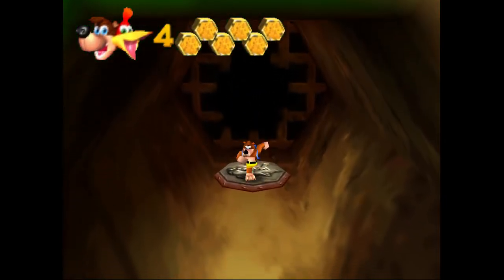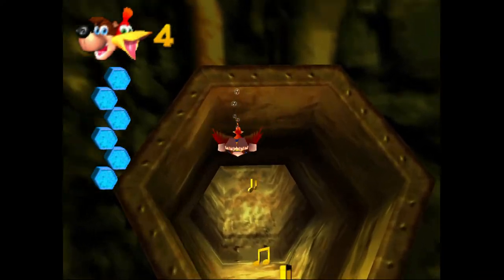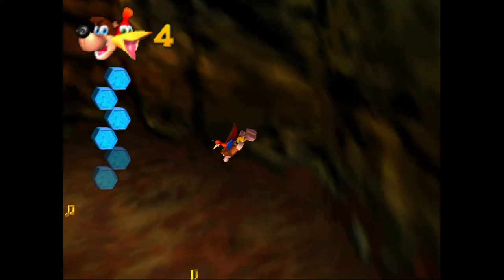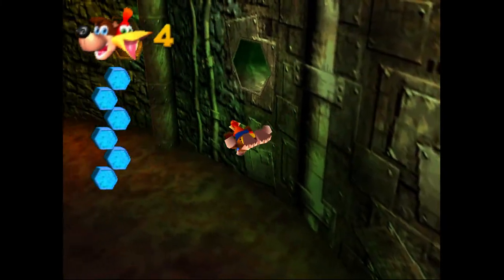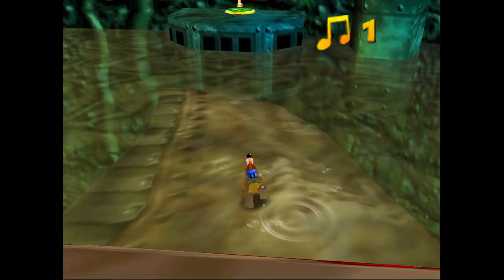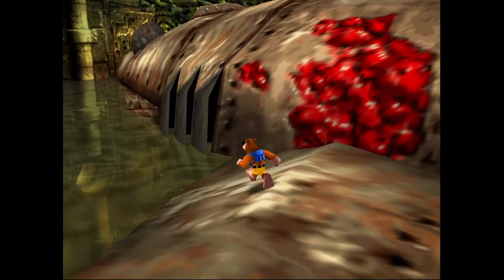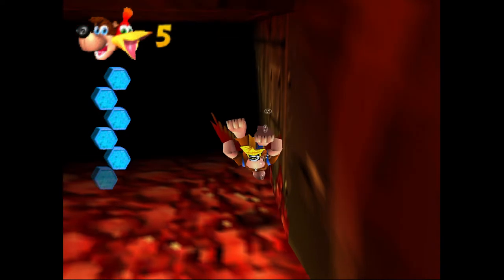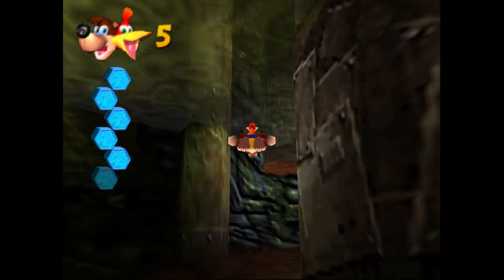How to Collect all Jinjos in Clanker's Cavern - Banjo Kazooie Complete Jinjo Guide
Time to collect some Jinjos in Clanker's Cavern on Banjo Kazooie! In this level we find the Jinjos a challenge due to the constant threat of drowning in the water found in all corners of Clanker's cavern. The Jinjos are pretty well hidden in addition so watch close and see where I go to collect all of these ones. Check back for more walk-throughs in this series!